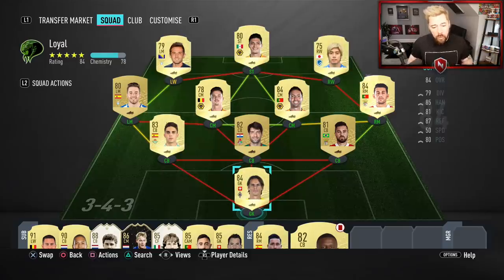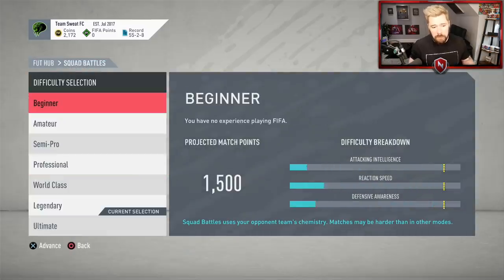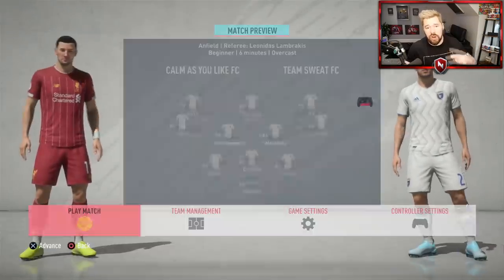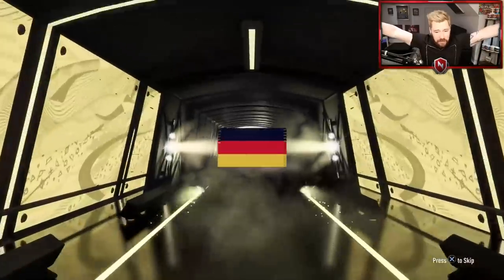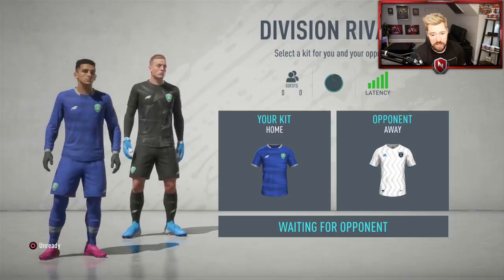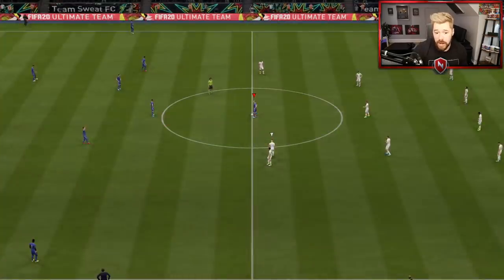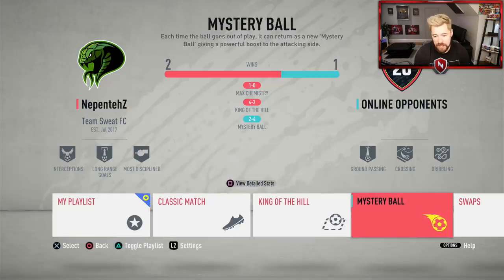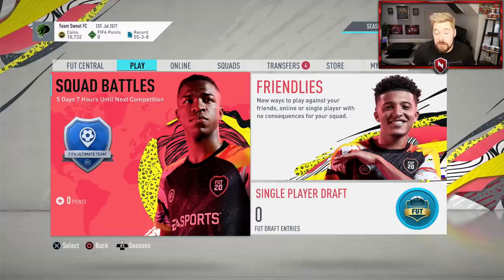NEW FITNESS GLITCH + HOW TO GET LOYALTY FAST! - FIFA 20 Ultimate Team